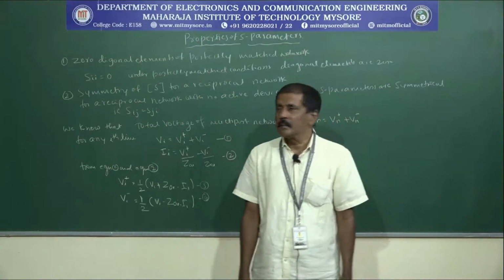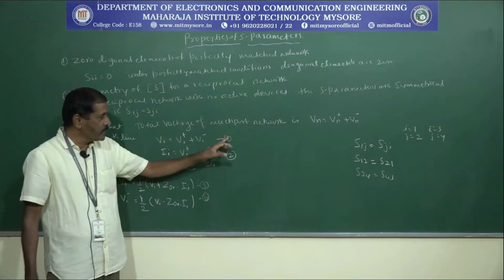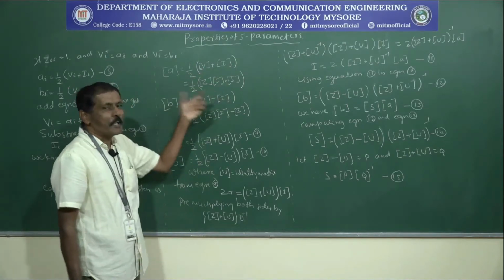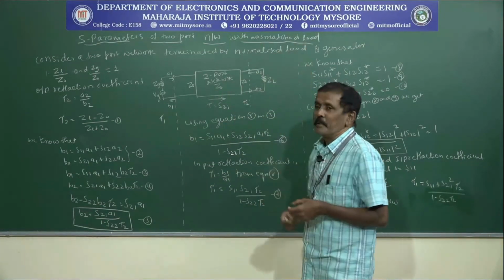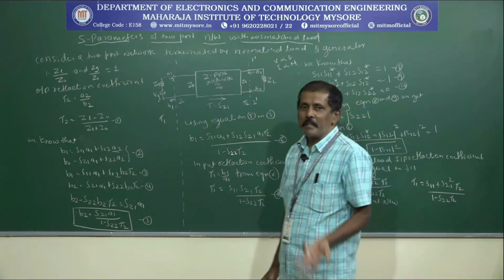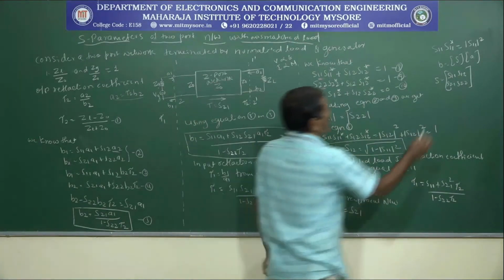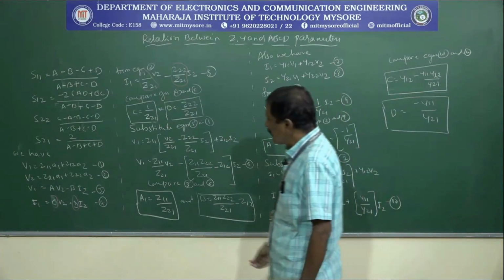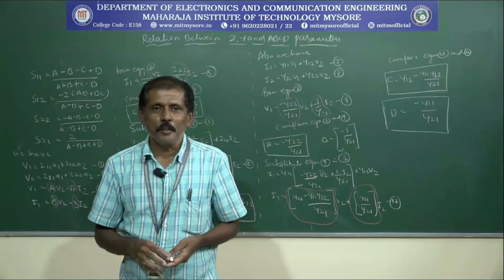Properties of S Parameter /7SEM/ECE/M2/S2